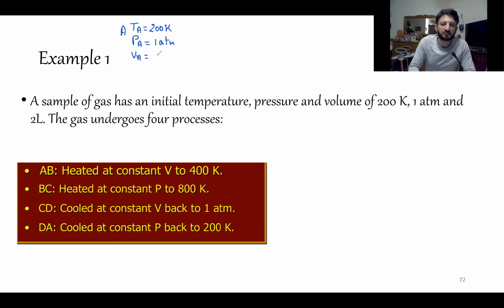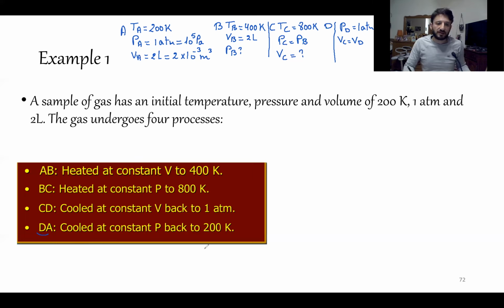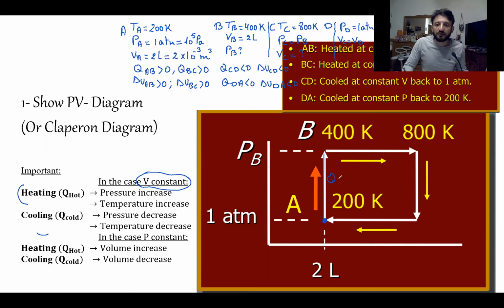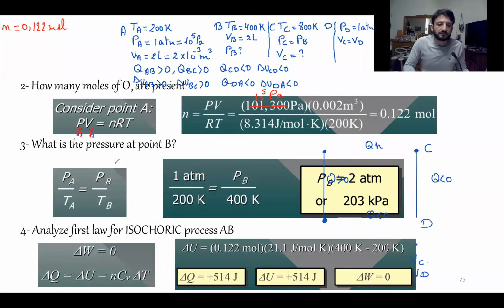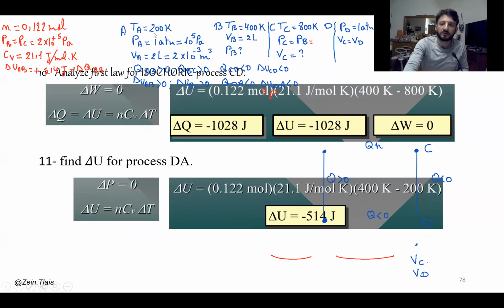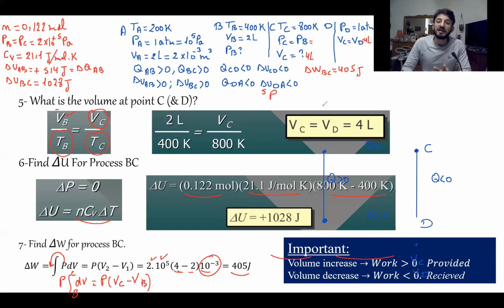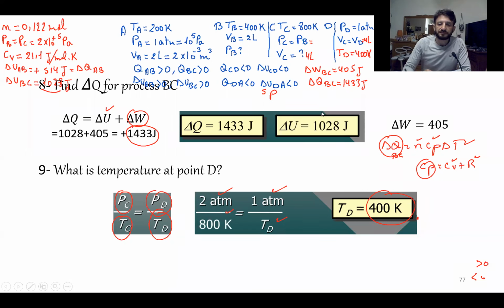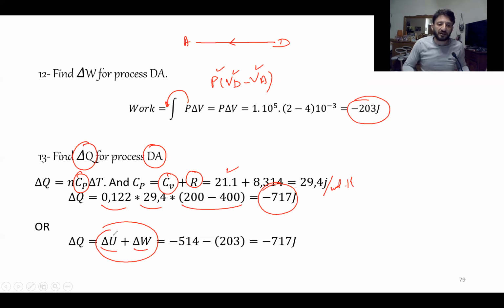Example 2 First law of thermodynamics Application